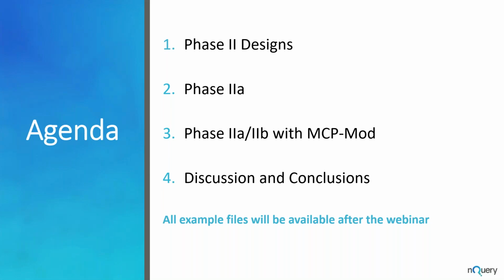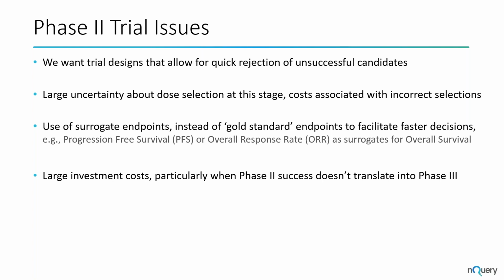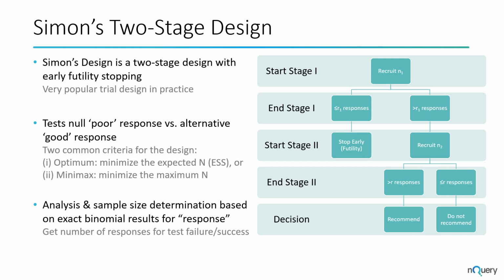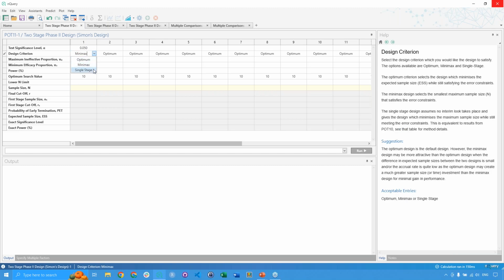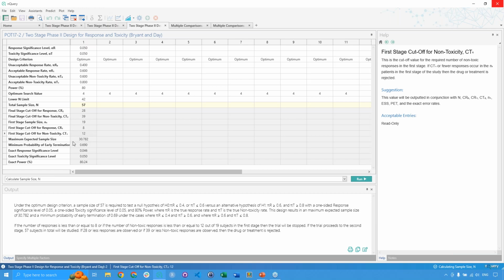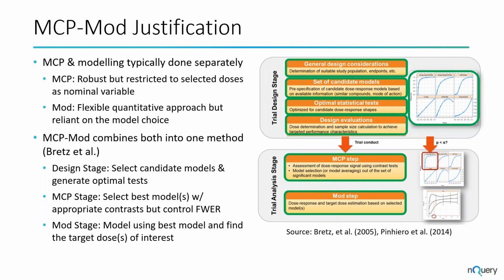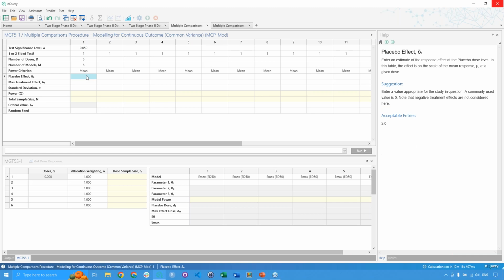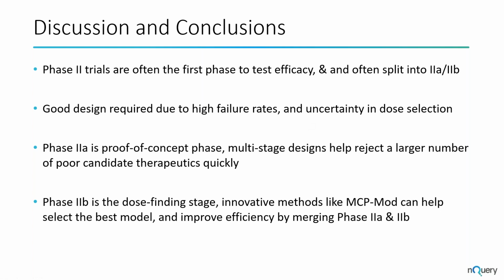Trial Design Issues for Phase II Trials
The process of getting a candidate treatment approved is a multi-phase process which takes multiple years, and requires millions of dollars to complete

Phase II is usually the first opportunity to test if a candidate therapeutic has a positive clinical response in humans and is also an opportunity to gain insight into the optimal dose for the proposed drug to be brought forward into a Phase III clinical trial.

However, Phase II is also the stage of the clinical trial process with the highest failure rate, so good study design is crucial to make informed decisions in a timely manner.

In this webinar, we cover the challenges faced when designing Phase II clinical trials, and we cover design aspects for Phase II trial methods including Simon’s design, Bryant & Day’s method for Phase IIa trials and the Multiple Comparisons Procedure - Modelling (MCP-Mod) methodology for combining Phase IIa and IIb.

In this free webinar you will learn about:
- An Overview of Clinical Trial Stages
- Phase II Design Issues
- Agreement Methods and Sample Size
  Simon’s Design
  Bryant & Day Design
- Phase IIa/IIb Design using MCP-Mod

More about the webinar
Phase II clinical trials are (usually) the first opportunity to test if a candidate therapeutic has a positive clinical response in humans and is also an opportunity to gain insight into the optimal dose for the proposed drug to be brought forward into a Phase III clinical trial.

Phase II designs are often split into two distinct phases: IIa and IIb. Phase IIa, often called “proof of concept” trials, determines if an efficacy signal exists for the therapeutic of interest. Phase IIb, often called “dose-finding” trials, establish which dose(s) are of interest for Phase III study using dose-response modelling.

Two-stage designs allow for early futility stopping to ensure faster rejection of drugs with poor treatment outcomes and are very common in Phase IIa due to high failure rates seen at this stage. Two common two-stage designs used in Phase IIa trials are Simon’s Design and Bryant & Day Design.

Simon’s Design is a widely used two-stage Phase IIa design as it controls the Type I & II errors while searching over all designs for those that minimize either the expected or maximum sample size.

Bryant & Day’s design extends Simon’s Design by allowing for stopping for failure on a safety endpoint as well as for futility on the efficacy endpoint as per the Simon’s Design.

The Multiple Comparisons & Modelling (MCP-Mod) method is an increasingly popular approach to Phase II studies. MCP-Mod is an innovative method that enables the assessment of the dose-response curve to be carried out at the same time as testing for an efficacy signal.

This allows trialists to combine Phase IIa and IIb into a single unified approach and can provide crucial additional safety and efficacy data to inform the development of a Phase III trial.

Join us for this free webinar, as we discuss the challenges involved in designing phase II clinical trials.

Speaker: Denis Desmond, Research Statistician, nQuery